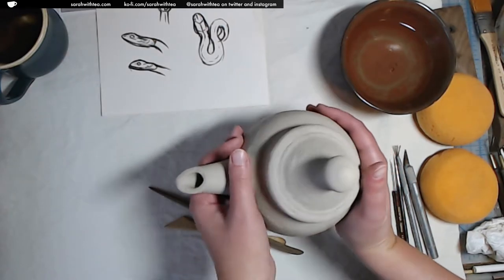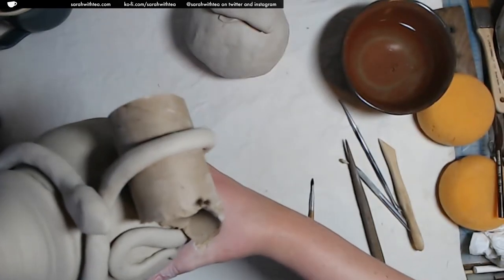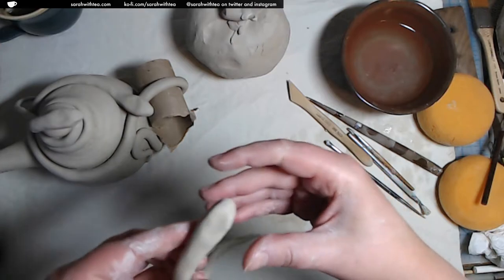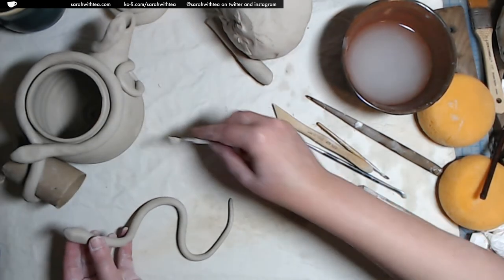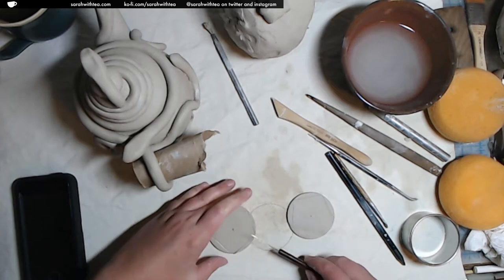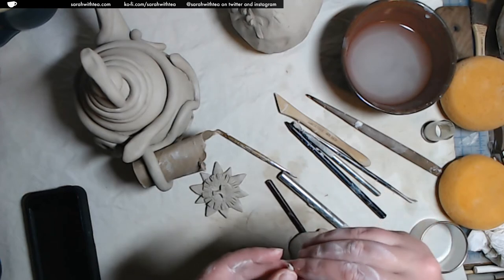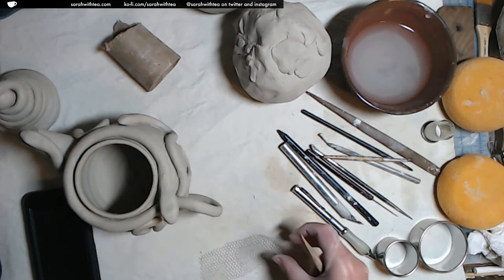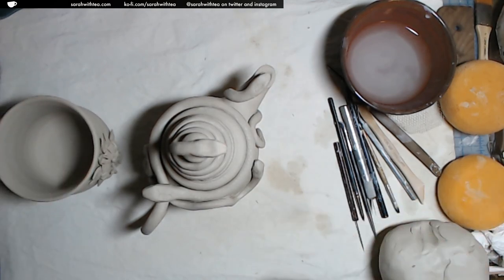[FridayTeaTime] Dec. 6, 2019 Covering a teapot in snakes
Twitter poll decided that what I should really do is cover this throw ceramic teapot in snakes.